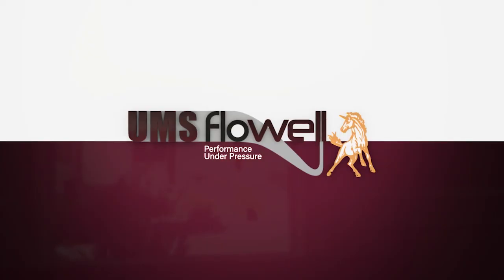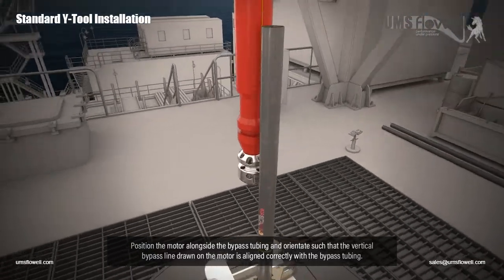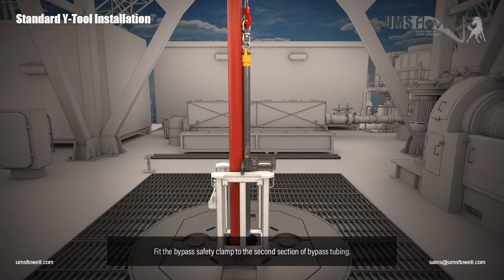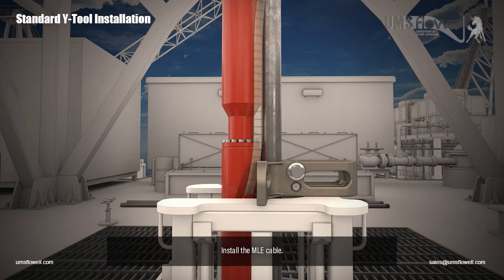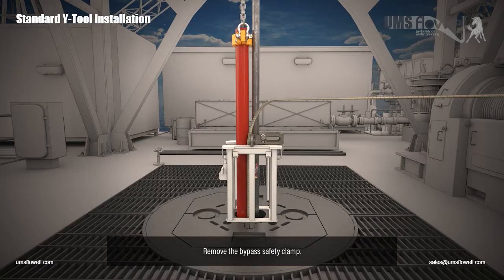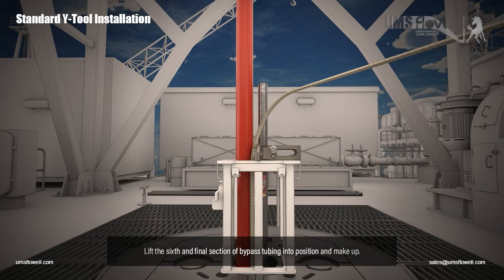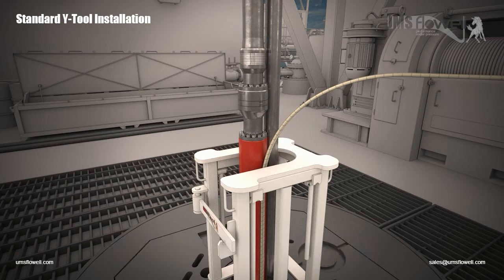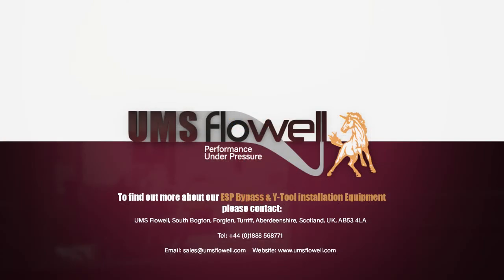Standard Y-Tool Installation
UMS Flowell offers a range of ESP completion systems and deployment equipment.

In our latest animation we demonstrate how to deploy our Y-tool bypass system using a stove pipe worktable.